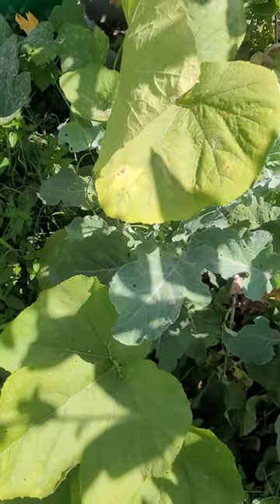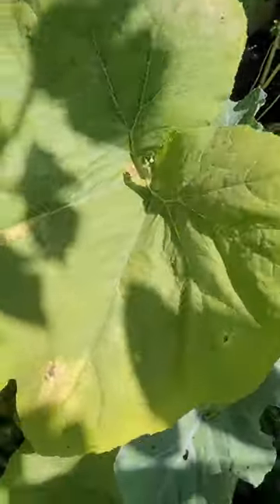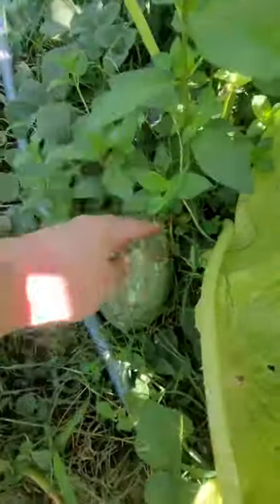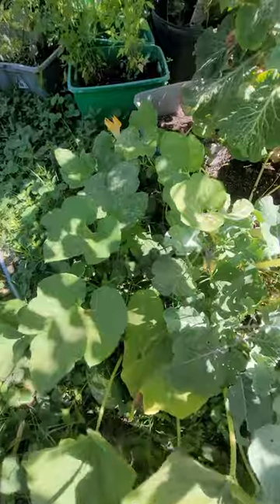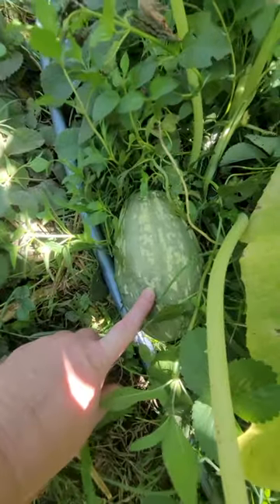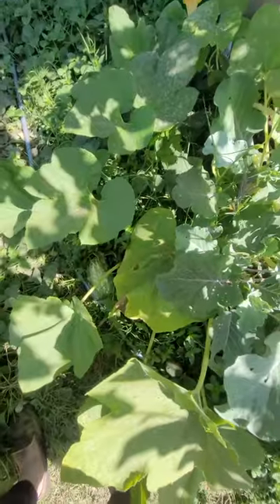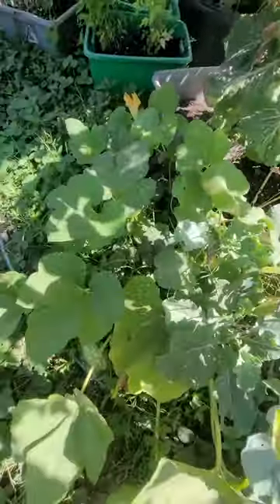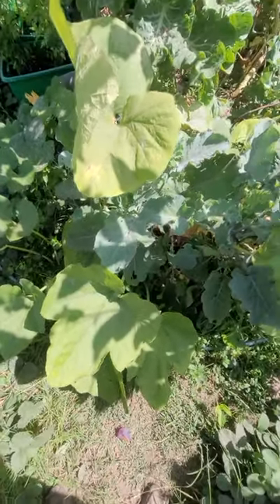Sugaretti squash! the compact alternative to spaghetti squash. great for small spaces!